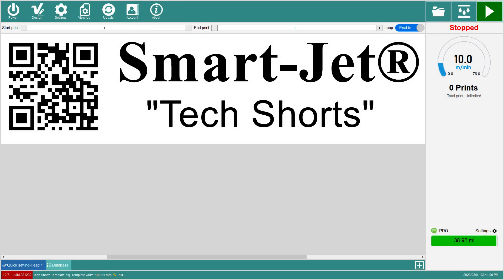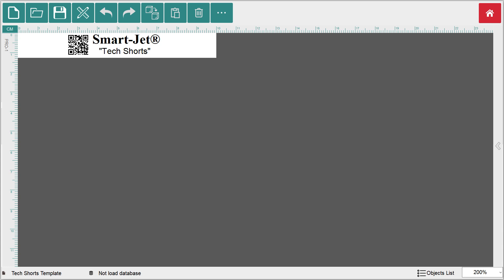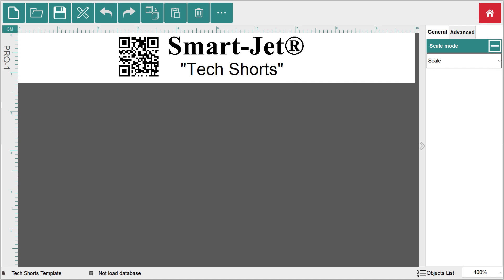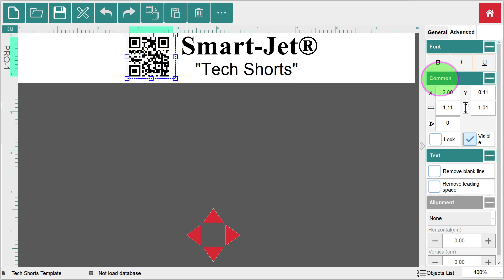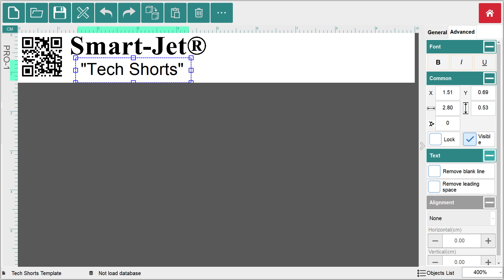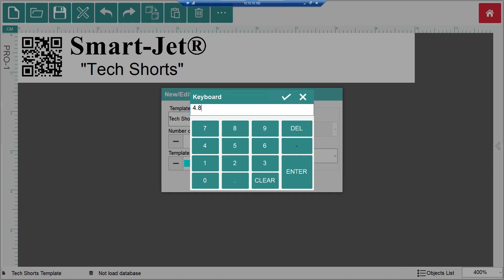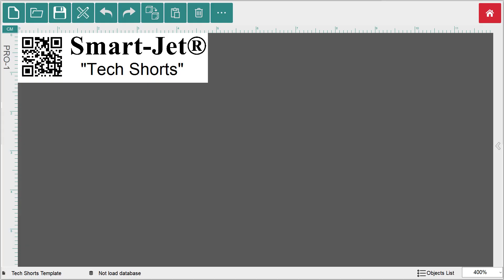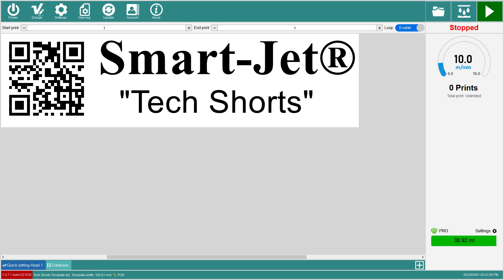Smart-Jet® Template Trimming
For best performance, the Smart-Jet® Duo and One printers need to have the templates trimmed to be tight around the printed message.

0:00:15 - This challenge involves an oversized template which can cause the printer to place the printed template in an undesired location on the product.
0:00:00 - To get started, click on the Design button located in the ribbon at the top left corner of the window.
0:00:00 – Since we will be using the rulers in this exercise, let's make them easier to read by increasing the zoom level from 200% to 400%. To do this, click on the zoom box in the lower right corner of the layout window and select 400% from the pop-up window. Then, click the checkmark to apply the change. This will make reading the ruler much easier.
0:00:00 – Now we need to move the objects in the template. To move an object in a template, you can either select the object and use the red directional arrows to move it in the desired direction, or select the object and click the “Advanced” tab. Under the category, "Common" in the advanced tab, you will find the X coordinate for horizontal placement (left to right) and the Y coordinate for vertical placement (top to bottom) in the template.
0:00:00 – With my Q R code selected I clicked on the X field and changed the number to point 1 so you can see the movement of this asset.
0:00:00 – Once all the objects have been moved to the left side of the template, you can reduce the size of the template to eliminate unused space. To do this, use the ruler at the top to determine the length that needs to be trimmed from your template. In this example, we will reduce the template width to 4.8 centimeters. Click on the "New/Edit Document” icon in the ribbon at the top left corner and edit the "Template Width" field by clicking on the plus or minus icons or entering the desired width in the number field below. When finished, click the enter button or checkmark to apply the change. Confirm your measurement of the template width and click "Edit" to crop the template to the correct size.
0:00:00 – Finally, save your template by clicking on the disk icon and confirming with the OK button on the pop-up window. Return to the home screen by clicking the red house icon in the top right corner. Notice how the white template now matches the actual space needed to display all the objects, making it easier to place the print where it needs to go on your product.
0:00:00 - That concludes this Tech Short. We hope this tutorial has helped you with template sizing and made it easier to place your template where it needs to fit. Be sure to check out our other videos and stay tuned for more MSSC Tech Shorts that cover common printing issues. 0:00:00 - Happy printing!